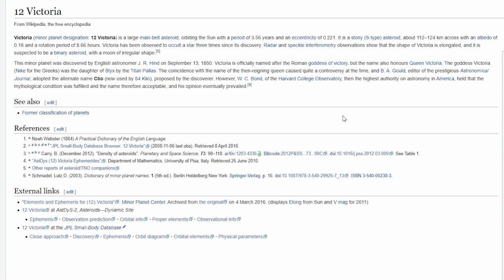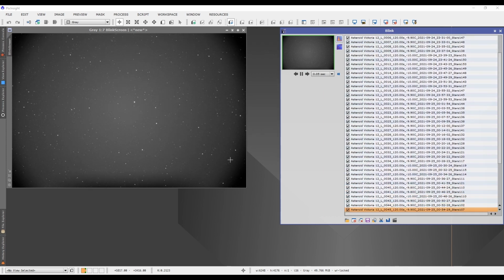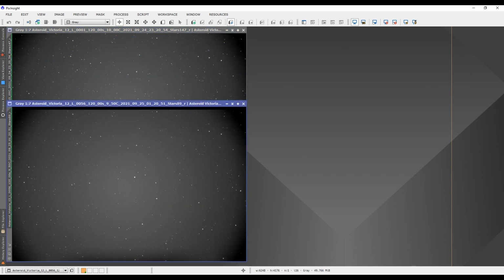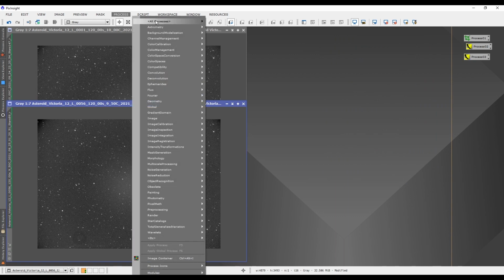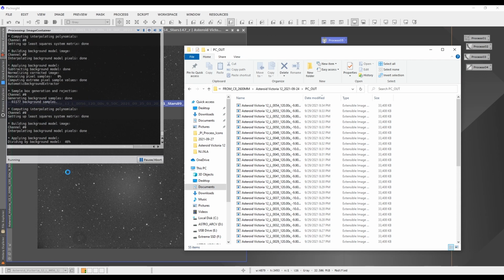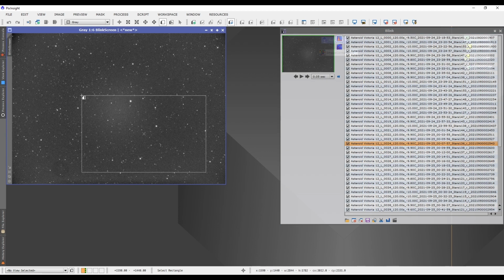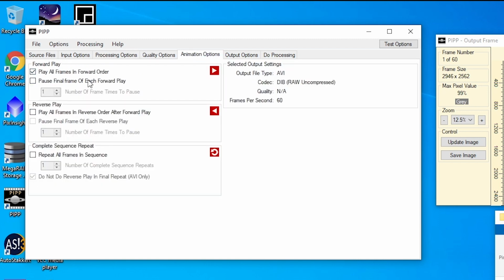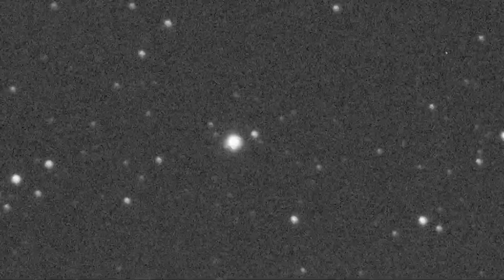Animate Your Asteroid Images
Earlier I mentioned that capturing an asteroid's movement can be a fun break from the typical imaging session. Well, I took my own advice and decided to capture Victoria 12 (Minor Planet / Asteroid) over 2 hours of time. I would have loved to have more images, but of course, somebody went and bought a new telescope and I ended up with clouds... You know who you are... :)
I'll show you what I captured and how I did some quick and dirty processing of the files using both PixInsight and PiPP. Within PI, I will use both ProcessContainers and ImageContainers to simplify/ease the amount of iterations I would normally have to go through when processing a project like this one.

CHAPTERS
0:00 - Introduction
1:01 - Victoria 12 Intro
2:10 - PI Processing Prep
5:20 - Using PI Containers
6:35 - Using Blink to Export Cropped JPG
8:33 - Animating with PiPP
10:05 - Wrapping Up